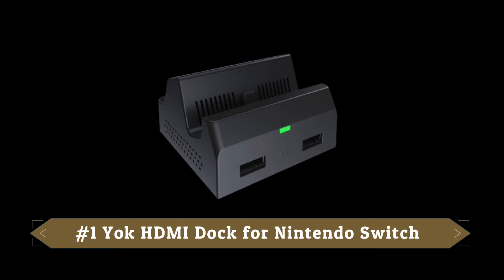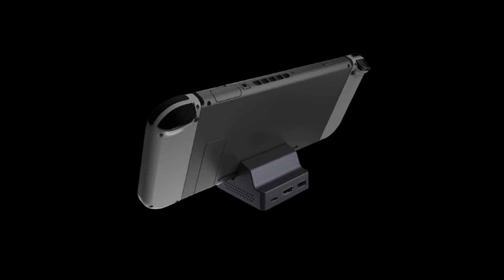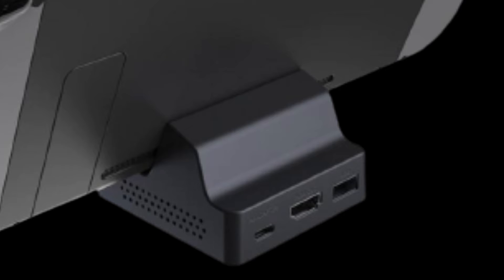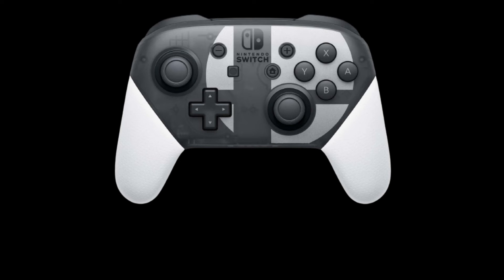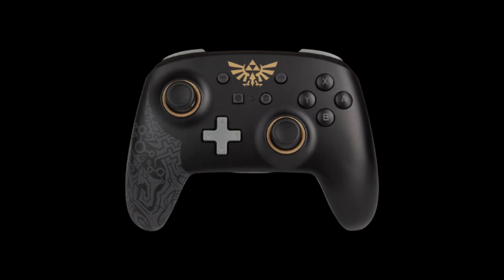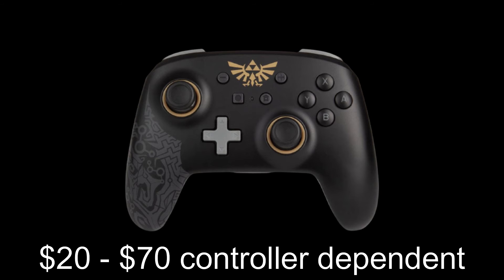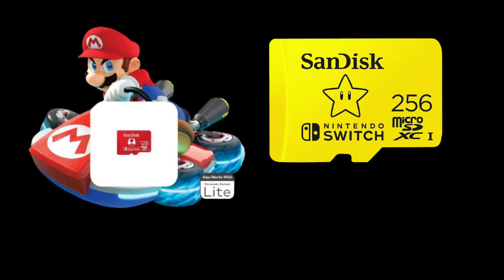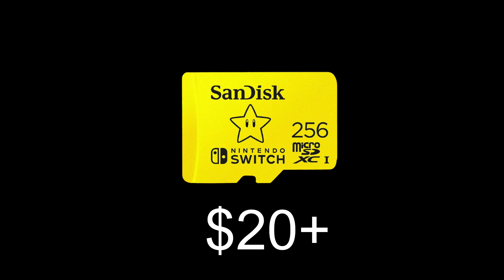Christmas is in 4 DAYS! | Last Minute Gift Ideas for Nintendo Switch Fans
Here are three last minute gift ideas for Nintendo Switch Fans if you haven't finished your Christmas shopping yet. The holiday is upon us once again so if you haven't seen these items they make great gifts. If you're looking to purchase after Christmas you may see some price differences so definitely check out these items if you really want them!